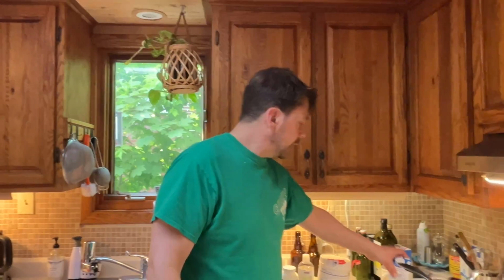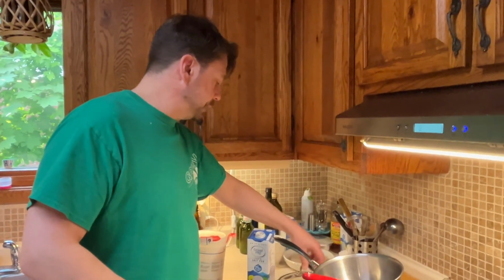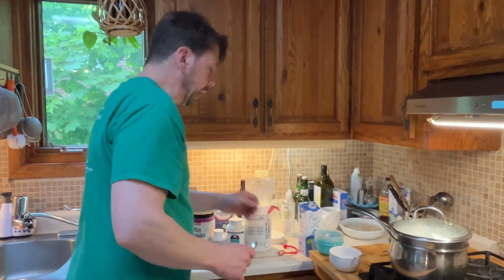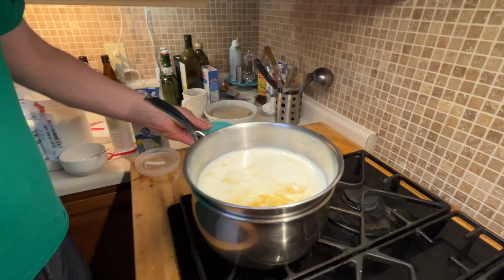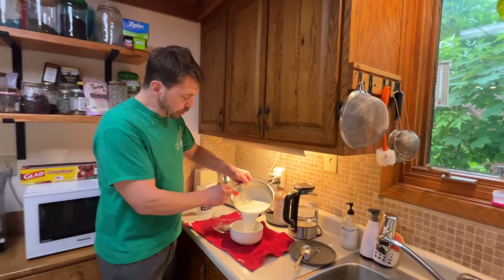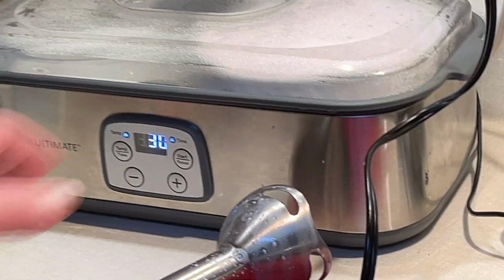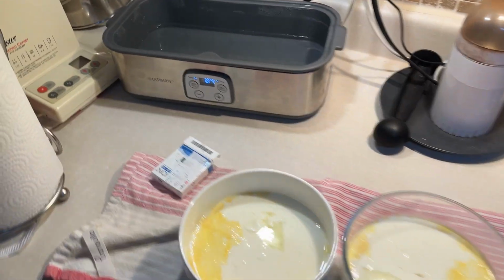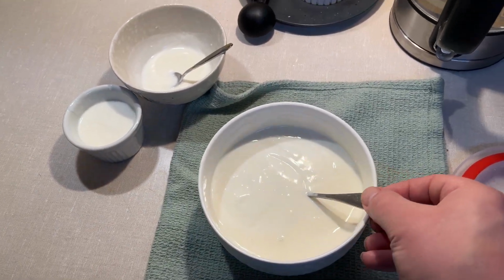L reuteri yoghurt with additional supplements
Researching the subject for the past few months I’ve come across some supportive literature, which I’ve incorporated in this recipe. These are ingredients which I believe will support the growth of this tricky bacteria in a dairy medium, note you can also use the same nutrients in L Reuteri coconut milk or juice medium.

Glycerin/Glycerol “paid link”

L Reuteri super foods starter “paid link”

PH Test strips “paid link”

BioGia Osfortis L reuteri bacteria “paid link”

BioGia Gastrus L reuteri “paid link”

￼recipe quantities: for 1 L
2 tsp invert syrup (simple syrup) Per 1. L
1.5 tsp / 6 g FOS Fructooligosaccharides powder / 1 L
Glycerol 1 tsp / 1 L
L-glutamine 360g capsule / 1 L
Lecithin Granules 600mg 0.5 tsp / 1 L
Peptopro powder hydrolyzed cassin 10 g / 2 tsp per 1 L of liquid.
L reuteri bacteria 2 billion CFU’s per L